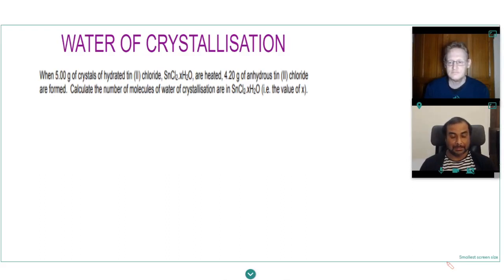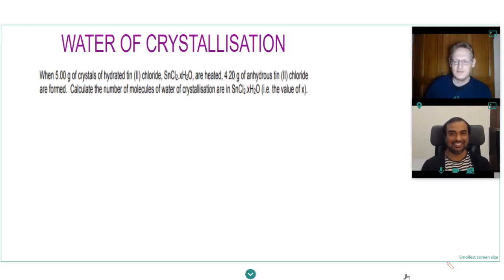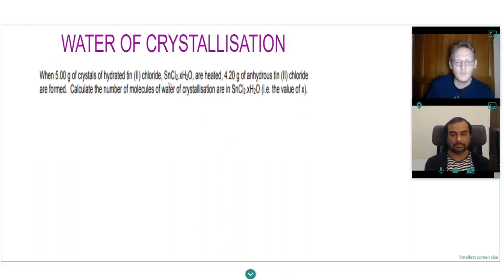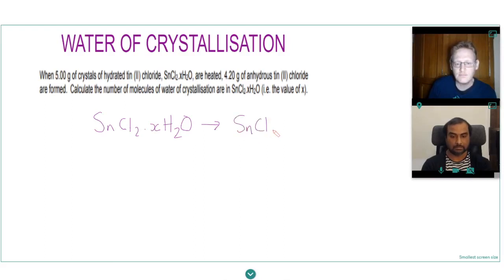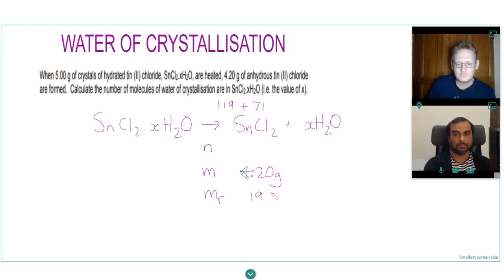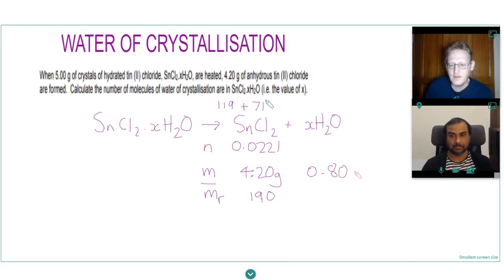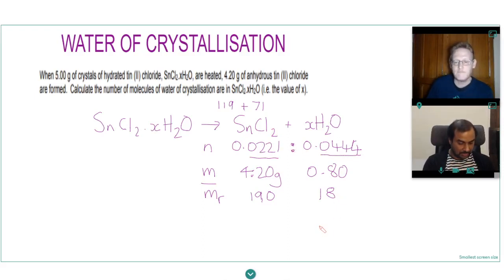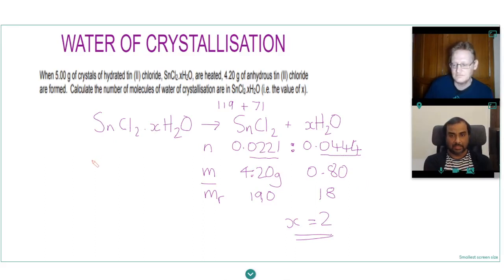WATER OF CRYSTALLISATION QUESTIONS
Water of crystallisation question:
Calculate the number of moles of waters of crystallisation in tin (II) chloride given the mass of hydrated tin chloride and mass of anhydrous tin {II} chloride.

Recording of live stream with fellow tutor Atul Rana in London whilst I'm in Burnley Lancashire. Showing how online tuition can work over hundreds of miles..

For further information or if you would like to book chemistry tuition with me...